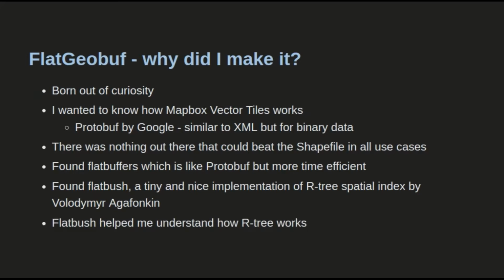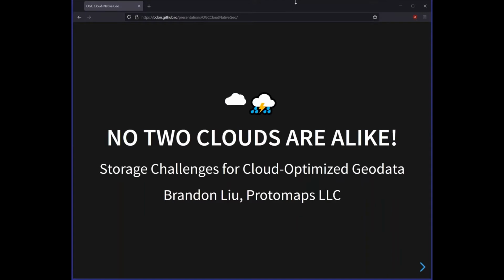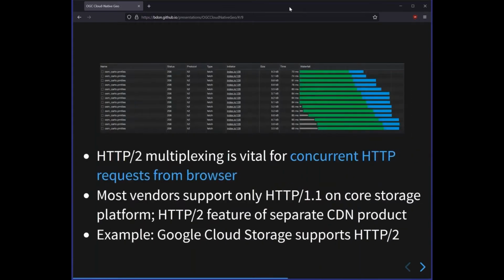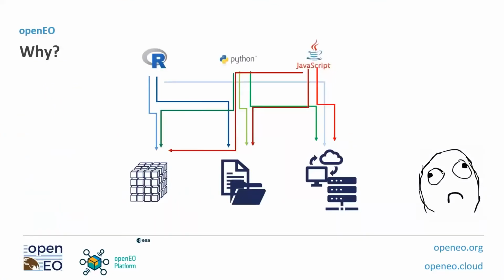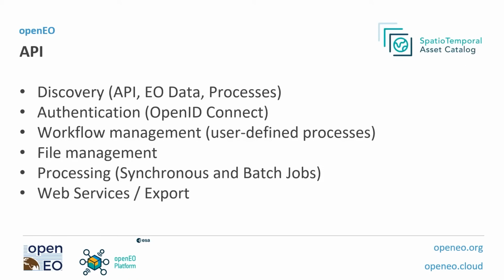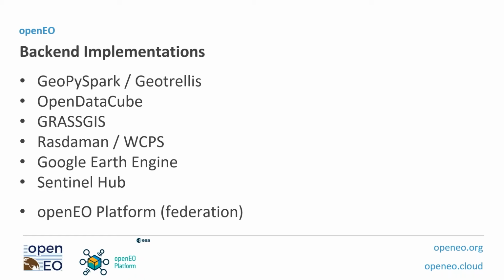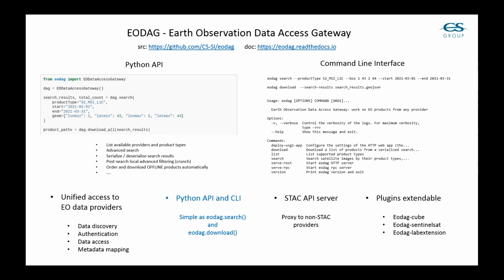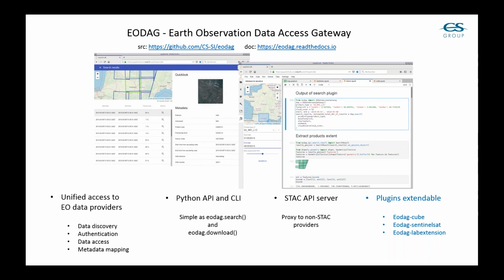FlatGeobuf Lightning Talk